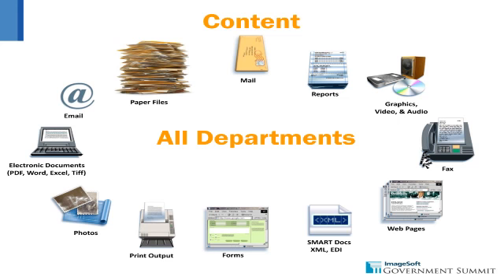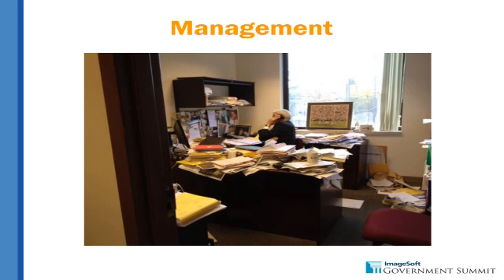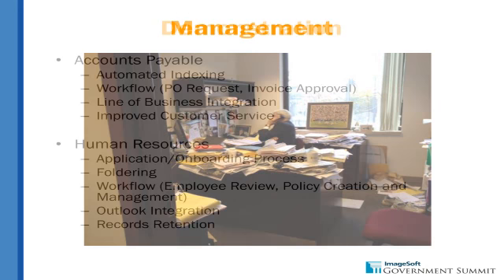ISGS 2012 - OnBase in the Back Office